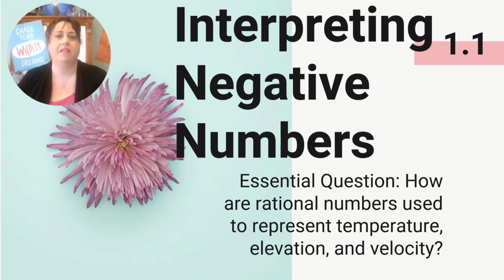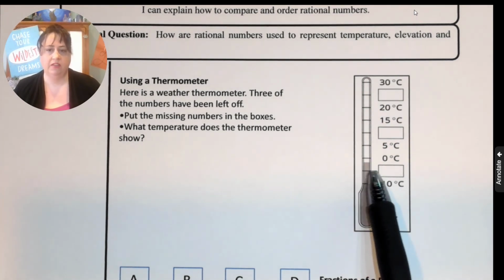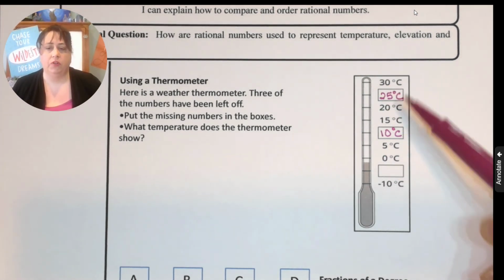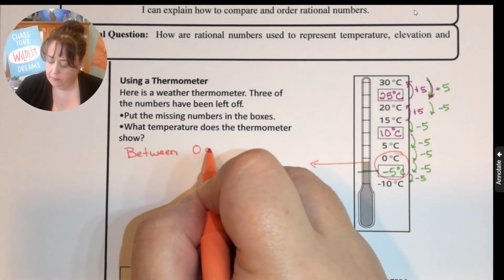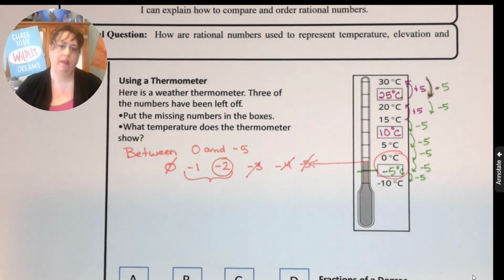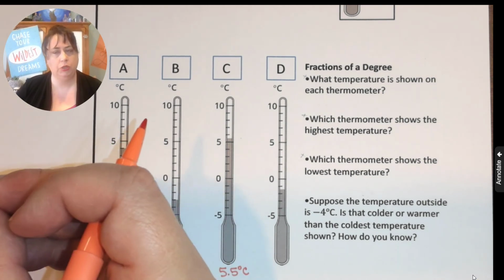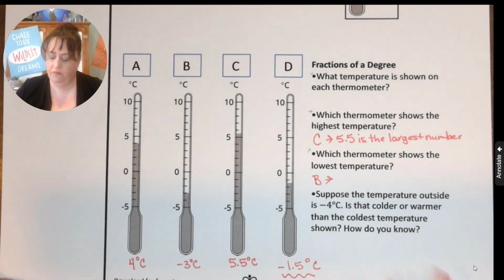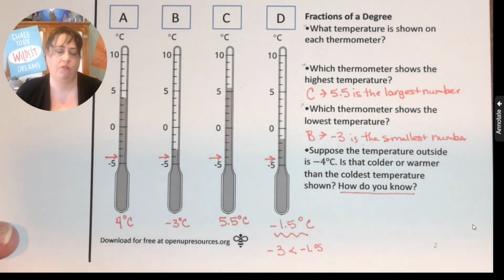Math 7 1.1a Integers on a Number Line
Math 7 Integers on a Number Line
Keri Tafuro | Meetings In Math